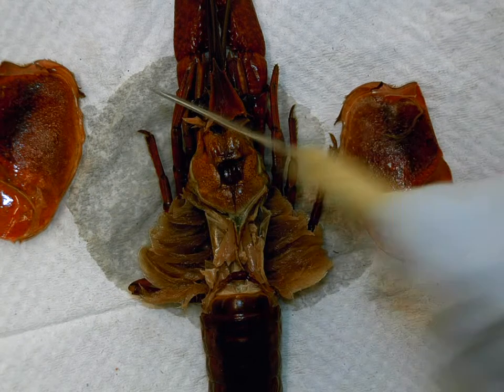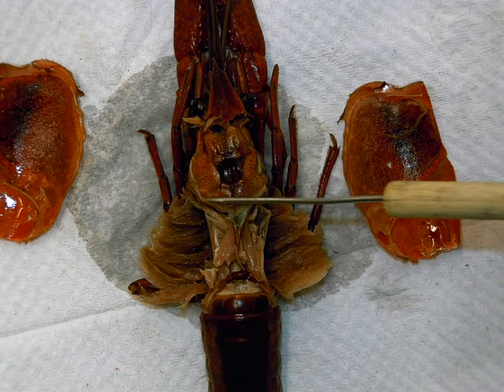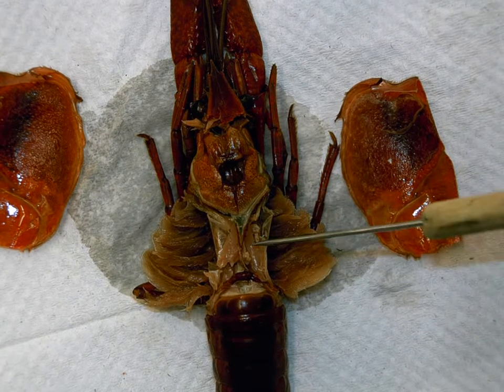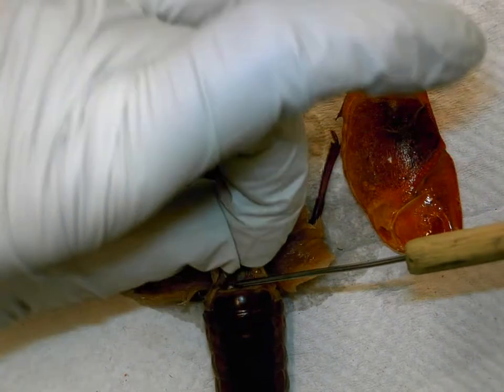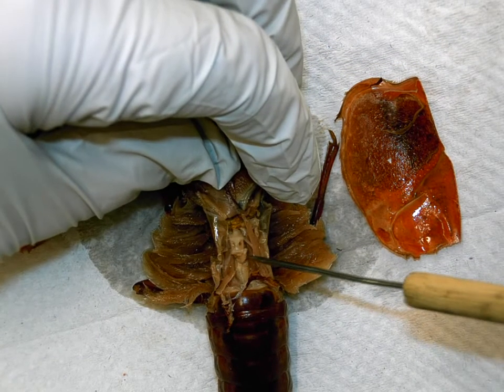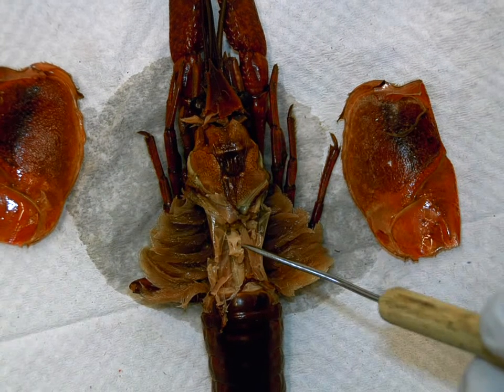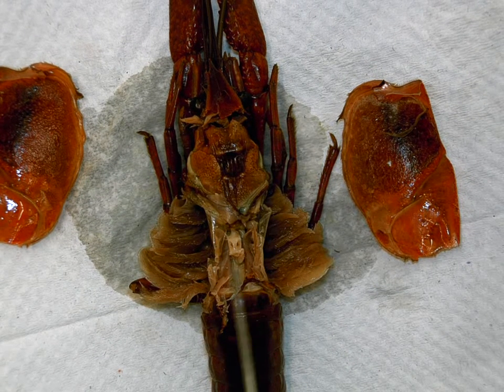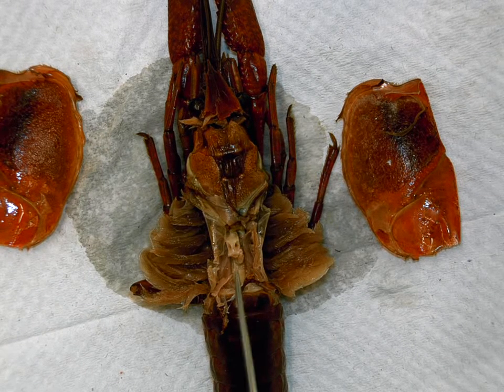Crayfish Internal Anatomy 2